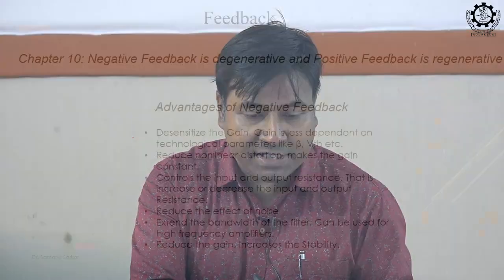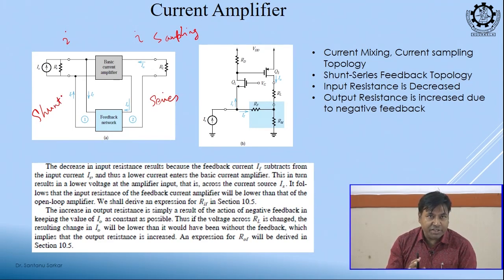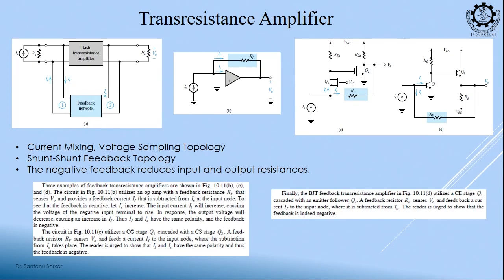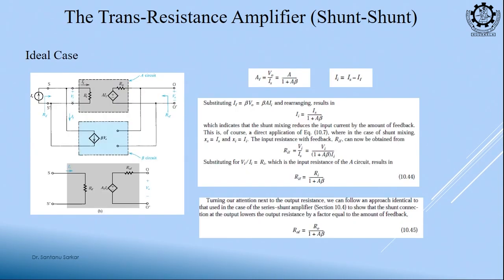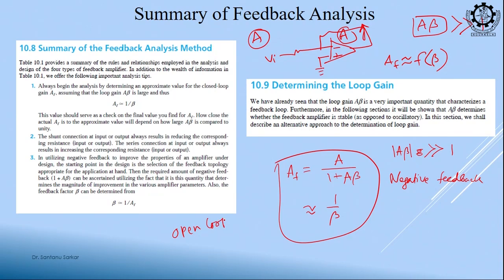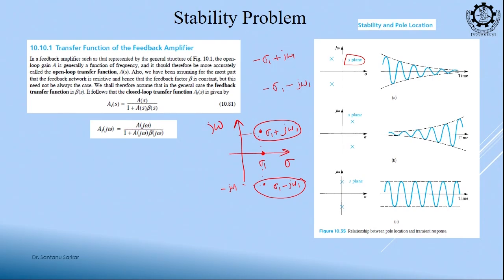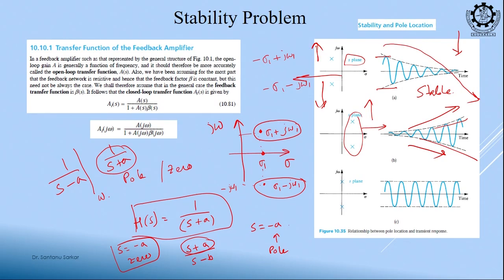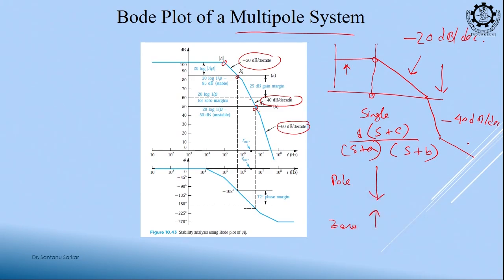Analog Electronics Video Lecture-21-Feedback_Amplifier3-Series-Shunt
Analog Electronics Video Lecture of Prof. Santanu Sarkar from ANCKTEL NIT Rourkela. Discussion on Feedback Amplifier.